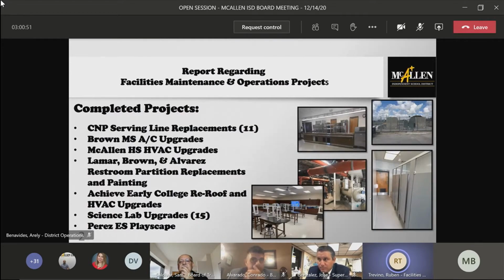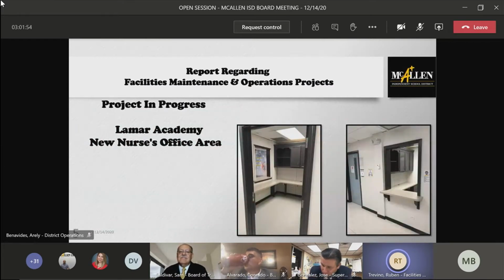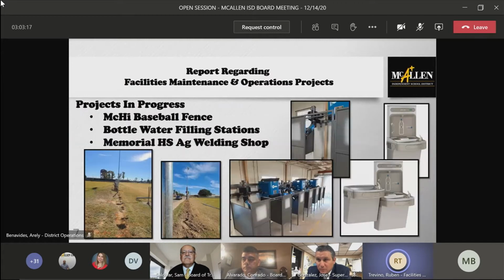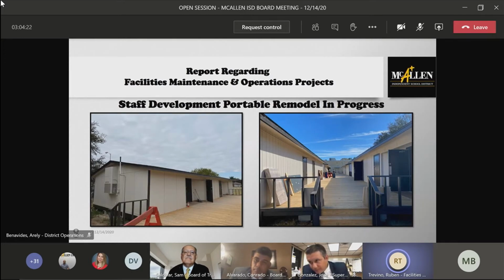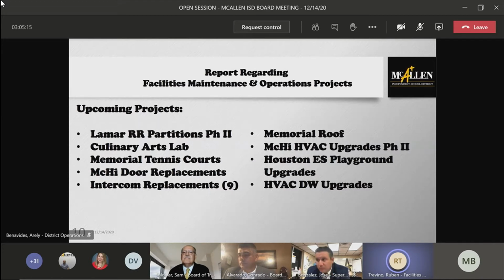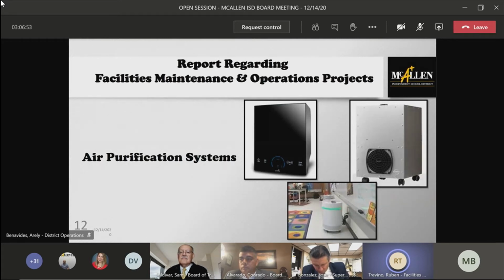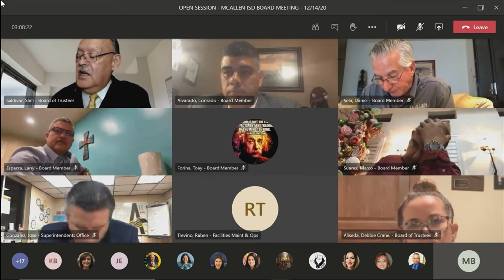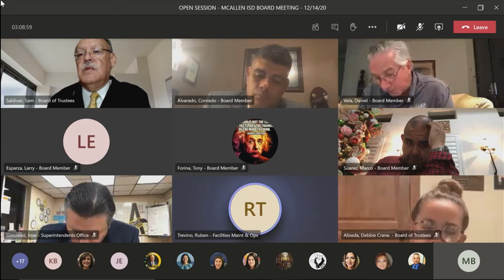FM & O Presentation 12/14/20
MITV is the television station owned and operated by the McAllen ISD. Watch McAllen ISD on Spectrum Digital Channel 1301.